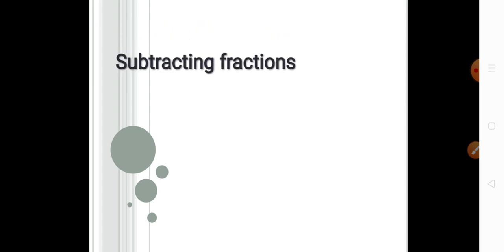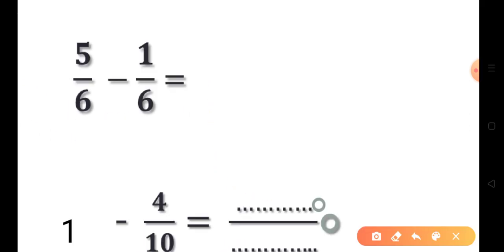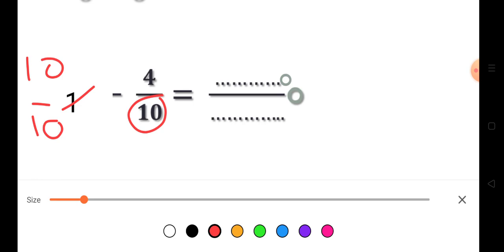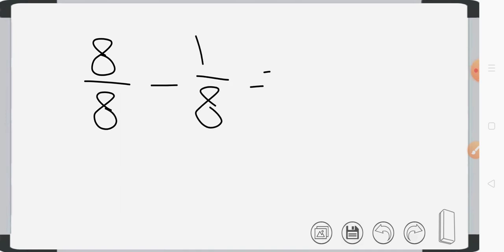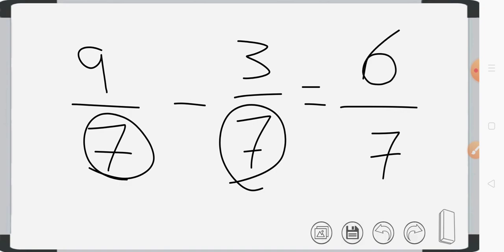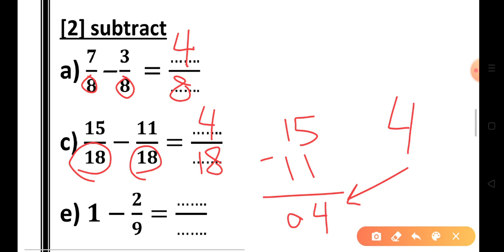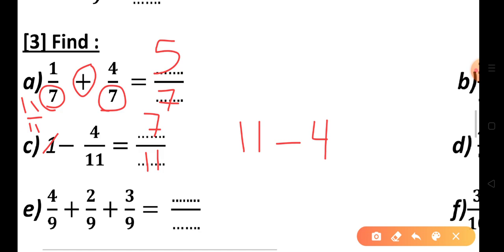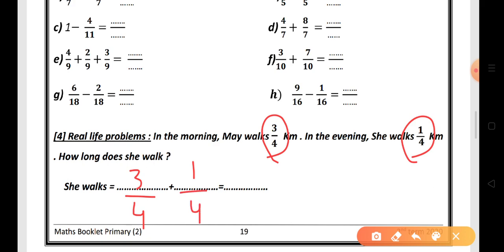prim 3- math subtracting fractions